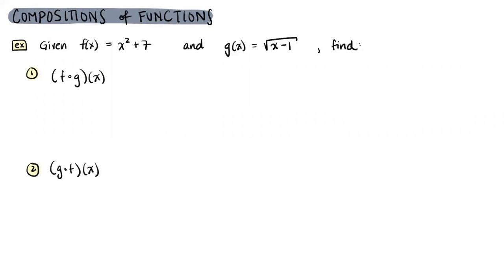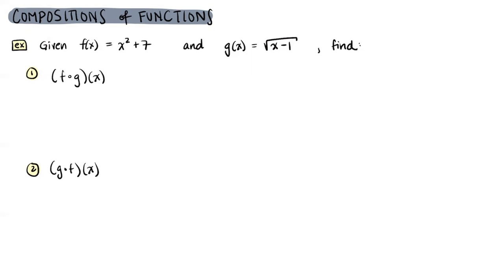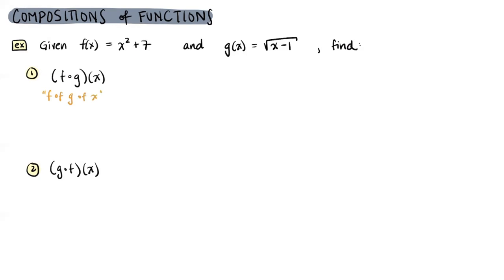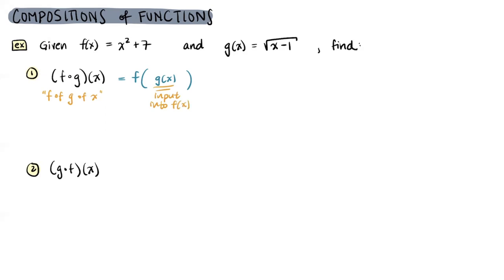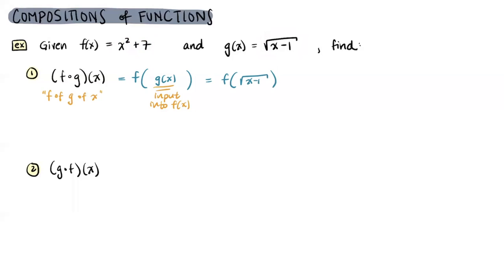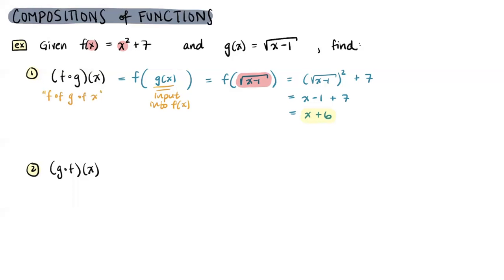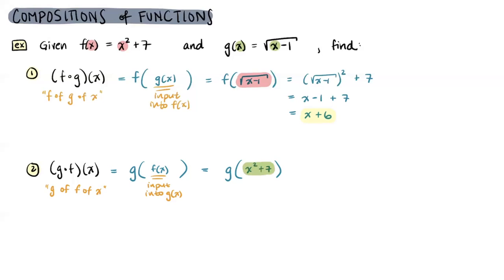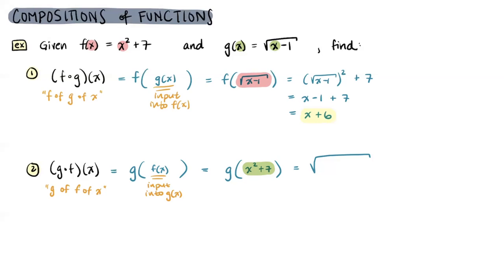1.4 (3 of 3) - Functions: Function Composition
1.4: Functions
Ch. 1: Functions, Graphs, and Limits